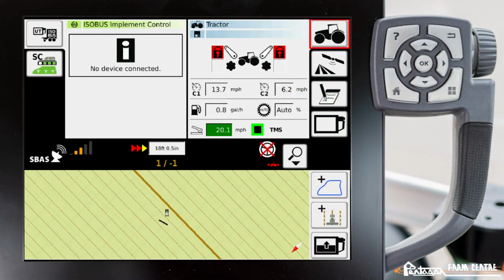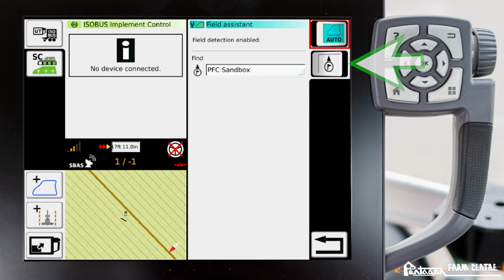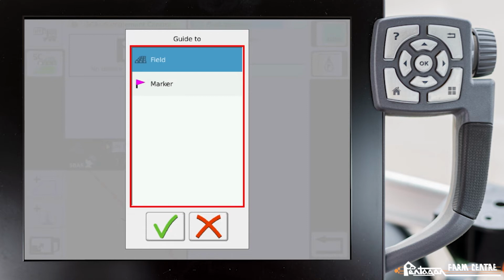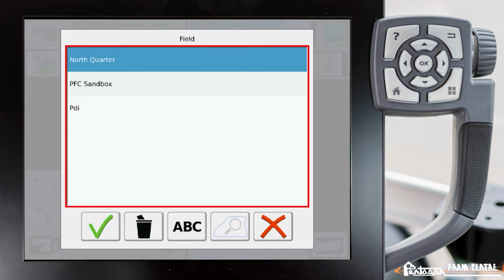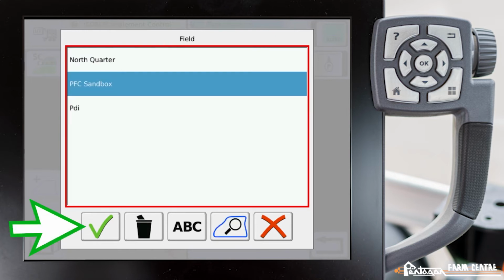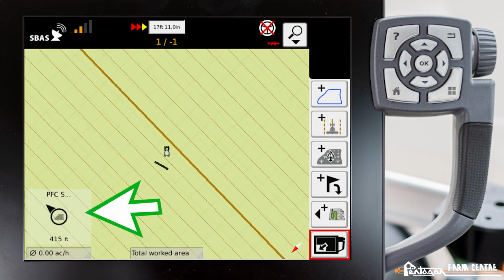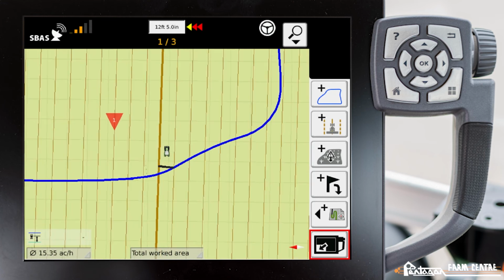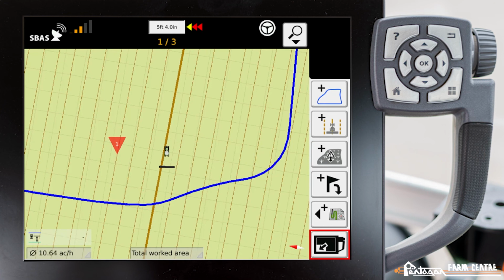Guide to a Field : Fendt VarioGuide How To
In this video we explain how to create a Guide to a Field